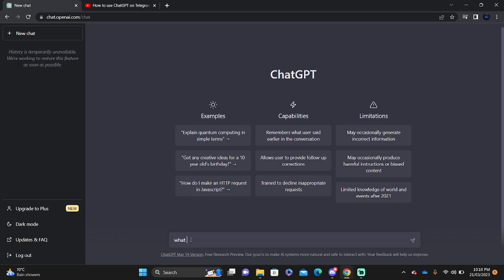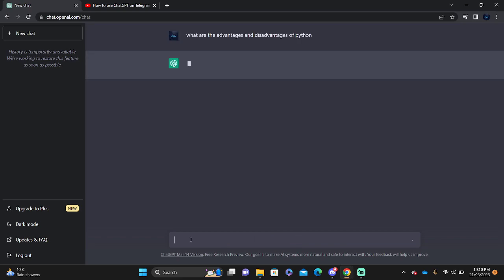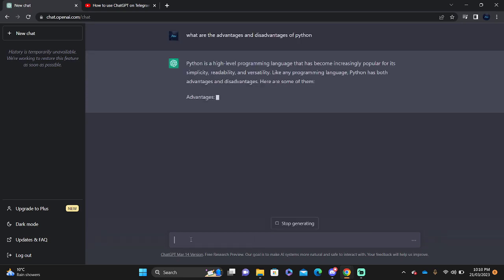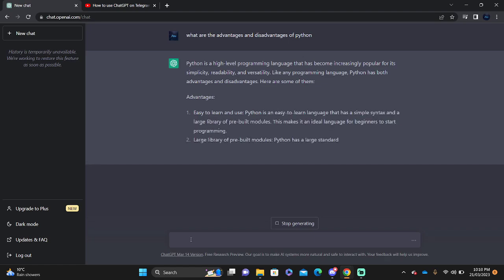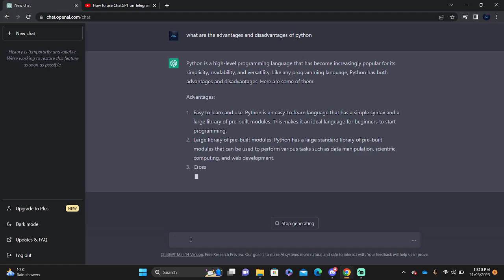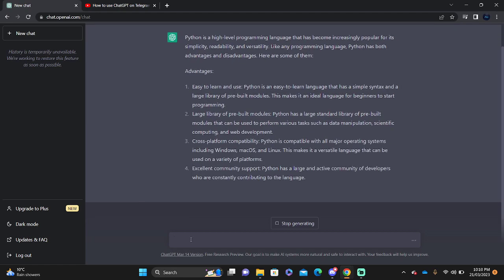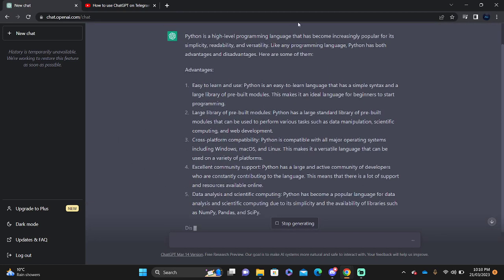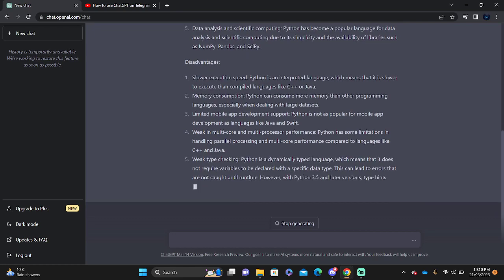How to use ChatGPT to Learn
Learn How to use chatGPT to learn. It is really easy to do and learn to do it in just a few minutes by following this super helpful tutorial to get a better understanding of everything.